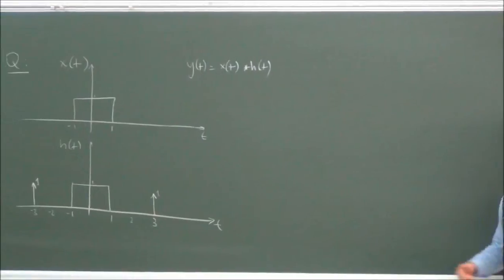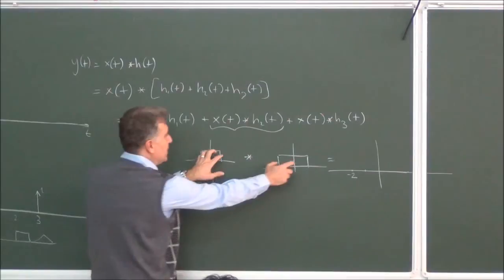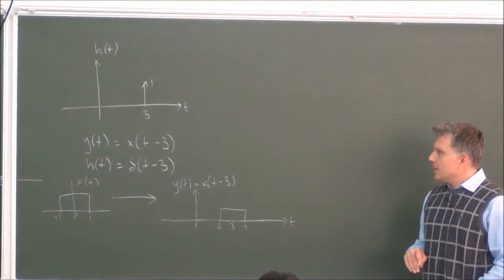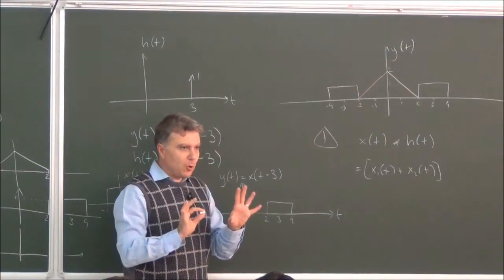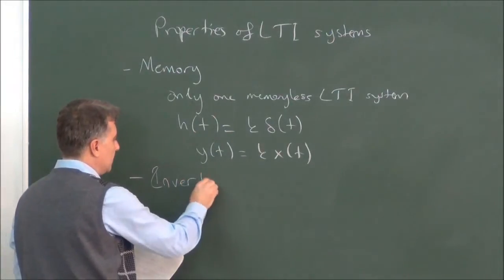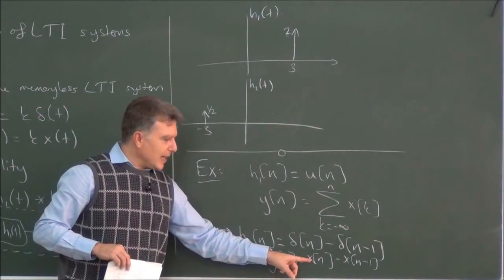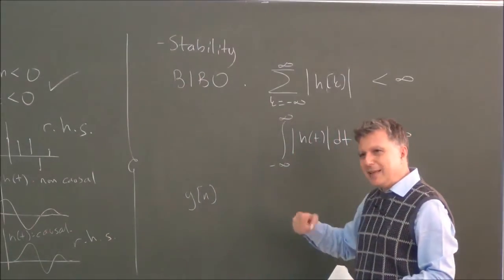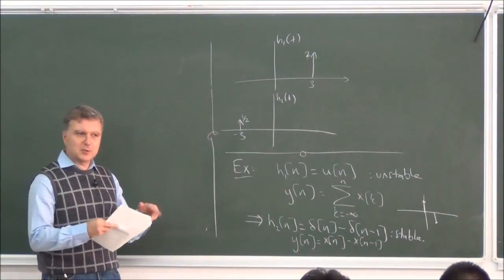EEM 305 2013 Lecture 10